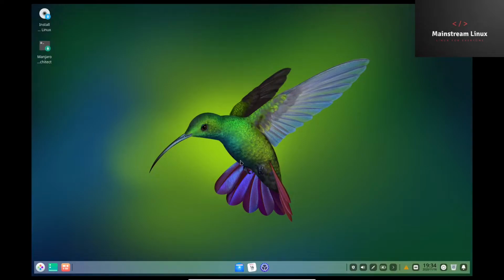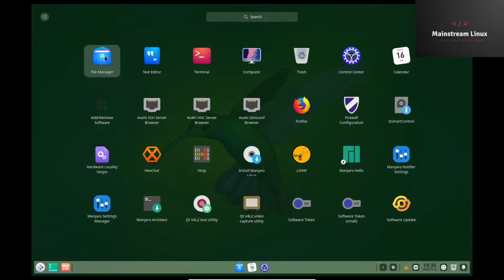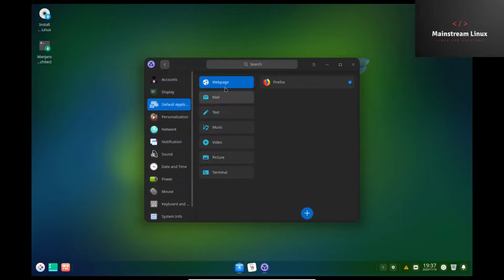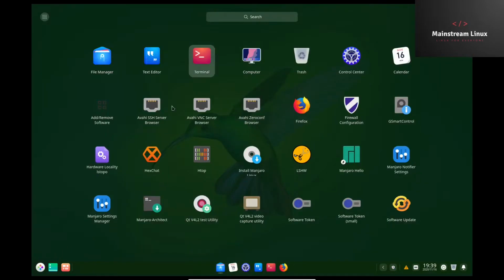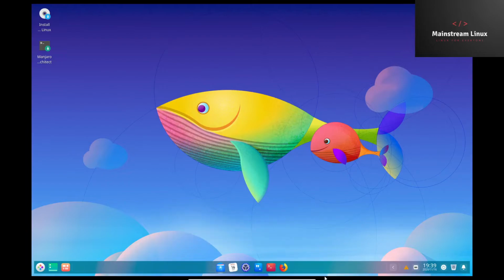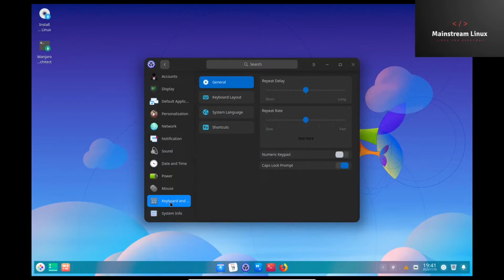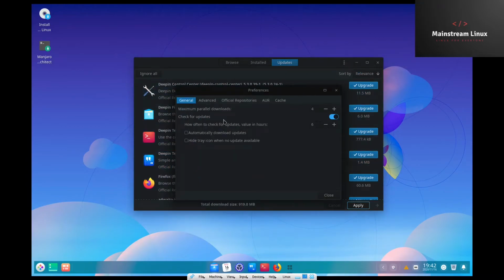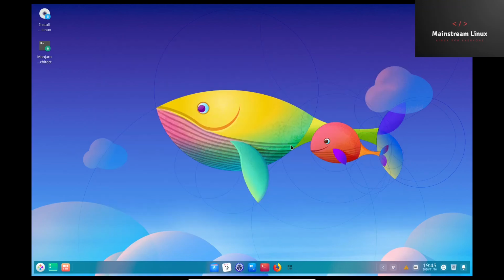Manjaro Deepin 20.1.2 Pre-Release | Quick Look | Xbox Series X Giveaway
If you ever wanted to use Manjaro Linux with the beautiful and futuristic Deepin Desktop Environment, the Manjaro Deepin Edition will let you do just that without the hustle of installing the Deepin Desktop from the repositories on top of a barebone Manjaro Linux installation.

Developed as part of the recently released Manjaro 20.1 “Mikah” series, the Deepin Edition promises an out-of-the-box Deepin Desktop experience powered by all the goodies that the Arch Linux and Manjaro Linux distributions have to offer. While still in early development, the Deepin Edition of Manjaro Linux works great and I think it will be a very popular release when it hits the streets later this year. If you never experienced the Deepin Desktop before, let me tell you that you’ll fall in love with it immediately. From the dual application launcher with a GNOME-style app drawer by default and an optional and classic, KDE-like app launcher, and continuing with the stylish file manager and control center, the Deepin Desktop Environment looks and feels really nice on top of a Manjaro Linux base.